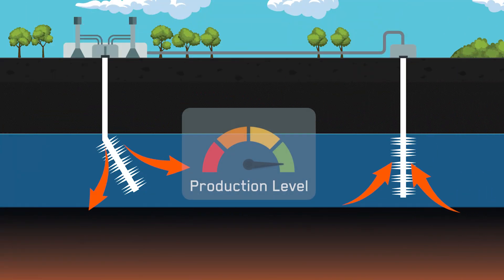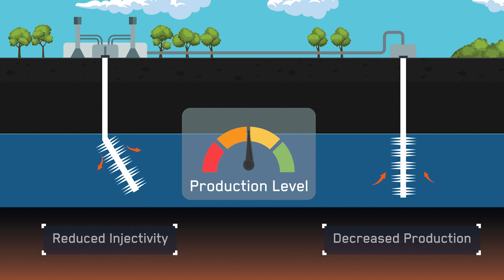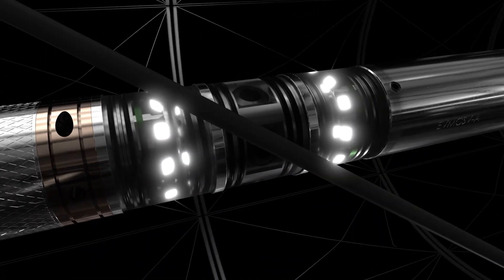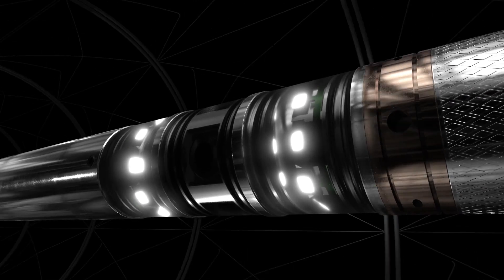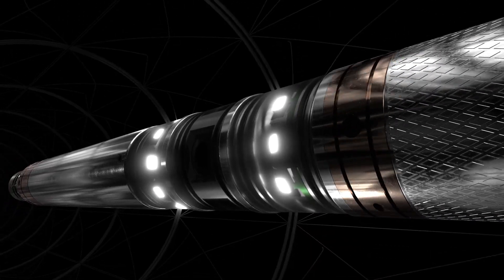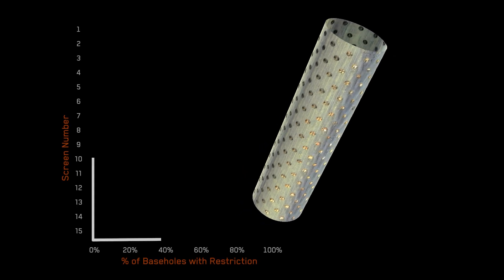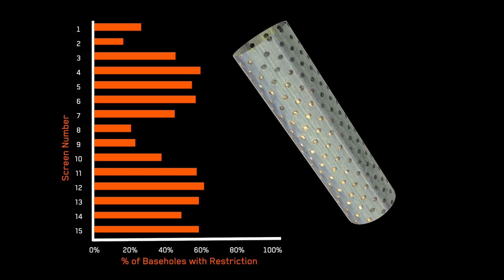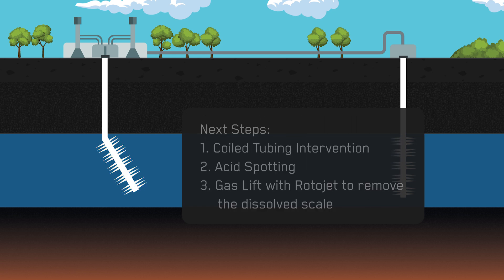SandVA Overcoming Declining Injection in a Geothermal Well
This case study shows how EV’s Optis Infinity camera and SandVA analytics service helped an operator in the Netherlands to overcome reduced injectivity in their geothermal well.